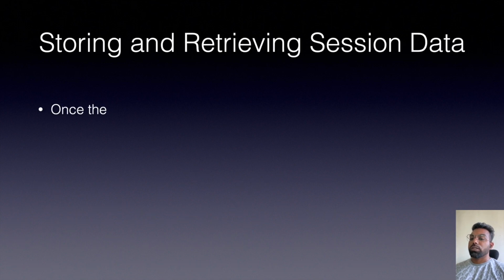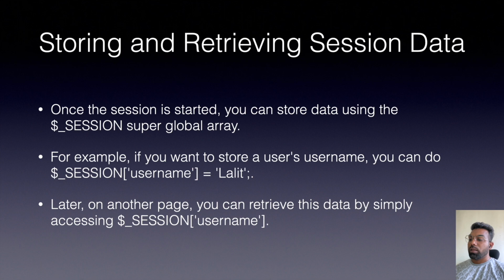Session in PHP | PHP Basics Explained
Hello everyone, welcome to @tekimadv Today, this is my first youtube video, please share and support! We are going to dive into an important topic in PHP programming – sessions. Let's get started!

So, what exactly are sessions in PHP? In web development, a session is a way to preserve certain data across subsequent pages. Unlike cookies, which are stored on the user's computer, sessions are stored on the server. They provide a way to maintain state across different pages of a website. This means you can store user information, such as login credentials or shopping cart items, and access it throughout the user's interaction with your website.

Let me explain how sessions work. When a user visits your website, PHP generates a unique session ID for that user. This ID is usually stored in a cookie on the user's browser. The actual data associated with that session ID is stored on the server. So, when the user navigates to another page on your website, PHP uses this session ID to retrieve the stored data and maintain the user's state.

To start a session in PHP, you use the session_start() function. This function needs to be called at the beginning of every page where you want to use sessions. It initializes the session and allows you to store and retrieve data throughout the user's visit.

Once the session is started, you can store data using the $_SESSION superglobal array. For example, if you want to store a user's username, you can do $_SESSION['username'] = 'Lalit';. Later, on another page, you can retrieve this data by simply accessing $_SESSION['username'].

Sessions are usually ended when the user logs out or closes the browser. You can manually end a session using the session_destroy() function. This function destroys all data registered to a session and effectively logs the user out.

It's important to note that sessions can pose security risks if not implemented correctly. Always validate and sanitize user input before storing it in a session to prevent common vulnerabilities like session hijacking or session fixation.

That's a brief overview of sessions in PHP. They are a powerful tool for creating dynamic and interactive websites.